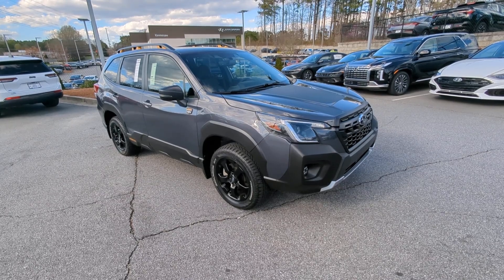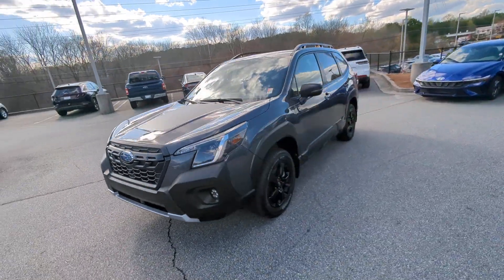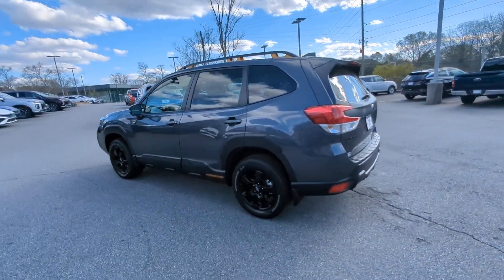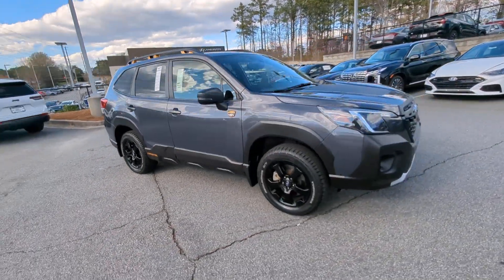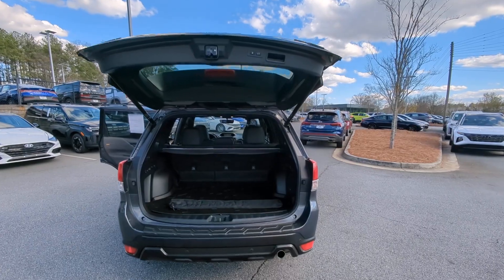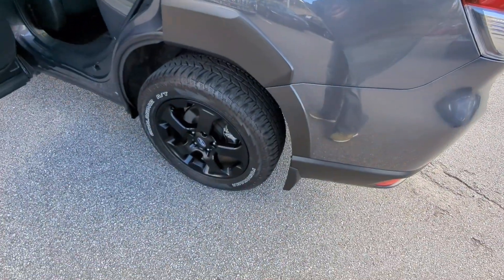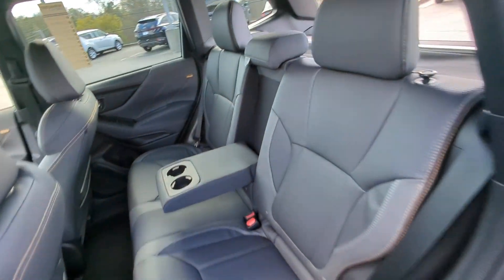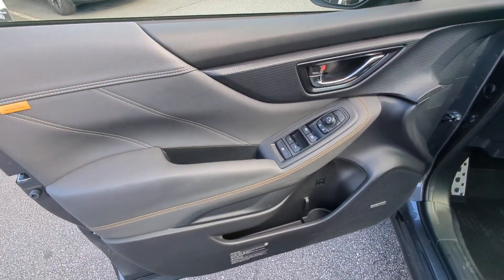2022 Subaru Forester Kennesaw, Marietta, Woodstock, Acworth, Roswell, GA HOKHK110786A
Magnetite Gray Metallic Used 2022 Subaru Forester Wilderness available in Kennesaw, Georgia at Hyundai of Kennesaw. Servicng the Marietta, Woodstock, Acworth, Roswell, GA area.

Priced below KBB Fair Purchase Price! Odometer is 12795 miles below market average!brbrBluetooth Hands Free Audio System & Navigation & Power Rr Gate Auto High-beam Headlights Automatic temperature control Electronic Stability Control Emergency communication system: STARLINK Safety and Security (Subscription Required) Exterior Parking Camera Rear Fully automatic headlights harman/kardon 576W Amp & Speaker System Heated Front Bucket Seats Navigation System Power driver seat Power moonroof: Panoramic Power Rear Gate Radio: Subaru Starlink 8.0 Multimedia Nav System Speed-sensing steering Steering wheel mounted audio controls Textured StarTex Upholstery Wheels: 17 x 7.0J Matte Black Machine Finish Alloy. 25/28 City/Highway MPG Clean CARFAX. CARFAX One-Owner.brbrMagnetite Gray Metallic 2022 Subaru Forester Wilderness AWD 2.5L 4-Cylinder DOHC 16Vbrbrbr*Please contact dealer for full details. All prices do not include taxes estimated tax fees dealer documentary fee certification costs reconditioning costs and any installed equipment. *Limited warranties see dealer for details.